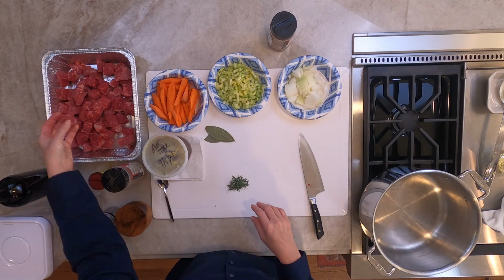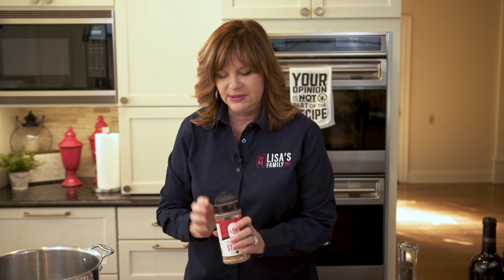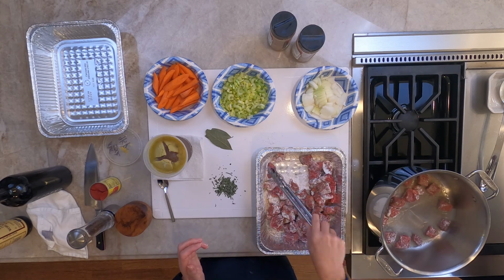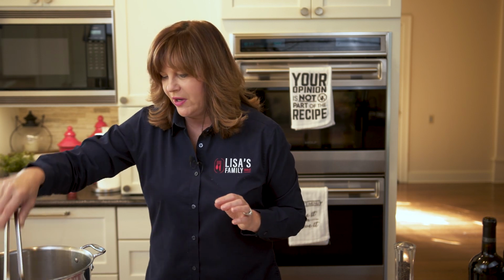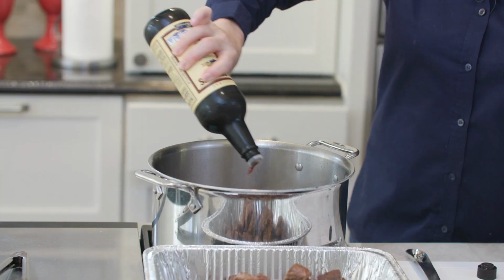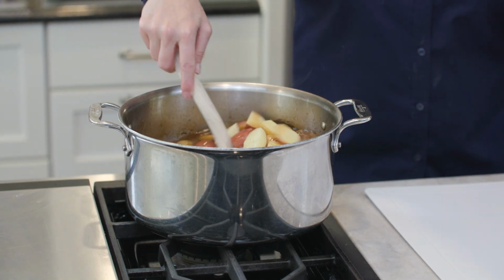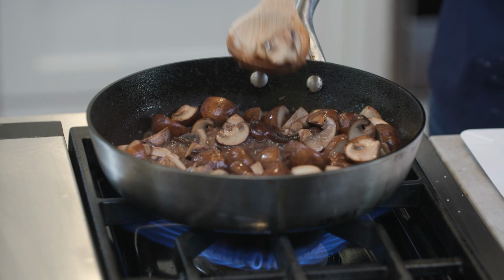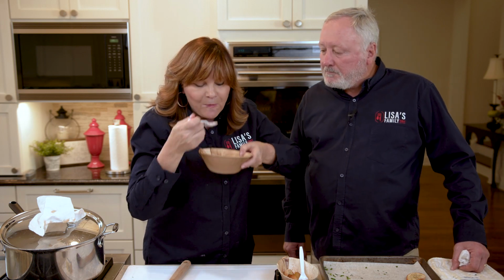How to Make Beef Stew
We’re showing you how to make a delicious Beef Stew! 🍲 A great dish for anytime, but works so well for these colder, winter months! It’s sure to please everyone and warm you up!

Ingredients:
2 pounds of boneless short rib or ?
3 medium carrots
3 stalks of celery
1 medium sweet onion
1 bay leaf
LSR
1 tbsp Worchteshire sauce
Tomato paste
Bone broth or homemade stock
Red wine
16 oz of cremini mushrooms
3 cups of baby potatoes (Yukon gold)
2-3 tbsp of unsalted butter
1 cup Flour
1/2 cup divided Parsley
3 sprigs Rosemary

Step one: Cut the beef into 2 inch pieces. Place one cup of flour in a bowl. Add 1 tbsp of
Lisa's Steak rub to the cut beef. Dredge in the flour and shake off excess.

Step two: Peel carrots and cut them into large pieces - 2-3 inches. I like the carrots bigger for
this so that they don't fall apart while the meat is cooking. Dice the celery into smaller pieces
1/4 inch. Dice the onion into slightly larger pieces than the celery.

Step three: Remove the rosemary from the stalk and roughly chop.

Step four: In a 5 quart dutch oven, add 3 tbsp of neutral cooking oil. Turn the heat to medium-
high. Once the oil is hot, begin to add the flour dusted beef in a single layer and brown on each
side. It is not necessary to cook it through at this time as it will be stewed later until tender. You
are just looking for some browning to add more flavor. Remove from the pan and set aside.
(Note: You will do this in batches and may need to add extra oil)

Step five: Add additional oil tot he pan and add the celery and onions. Sauté until the onions
are translucent. Add 1 cup of red wine and deglaze the pan. Allow it to reduce for a few
minutes.

Step six: Add the tomato pasta to the pan and stir to allow it to integrate into the onion and wine
mixture. Add the beef, carrots, rosemary, 2 tbsp of chopped parsley, Worchteshire sauce, and
enough stock to cover everything. Place in a 400 degree oven and cook for 1 1/2 hours.

Step seven: Cut potatoes in half and place in the stew. Add more stock if needed. Allow to
cook for an additional hour.

Step eight: Quarter or half mushrooms depending upon size. Place them in a pan with 2 tbsp
of unsalted butter. Season with LSR, Lisa's Steak Rub. Sauté them over medium heat until tender and caramelized.

Finish the dish: Remove the stew from the oven once the potatoes and meat are fork tender.
Allow the stew to rest for 30 minutes before serving.

To serve: Plate with mushrooms
spooned over top and some fresh parsley for color.